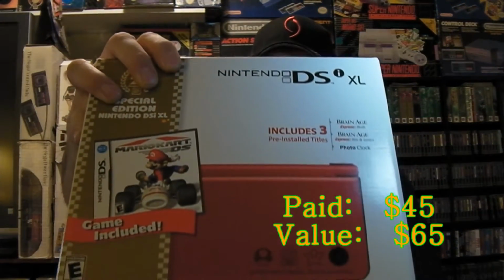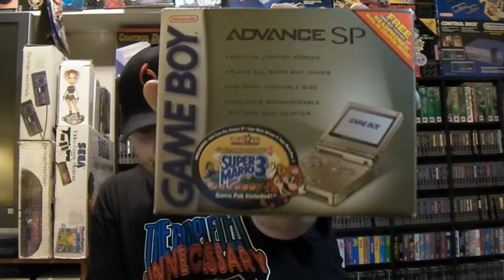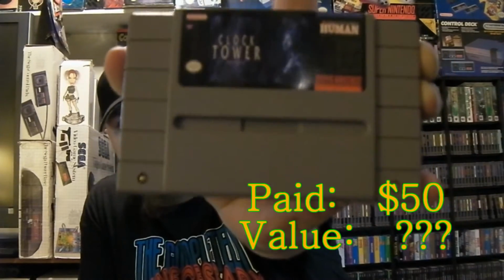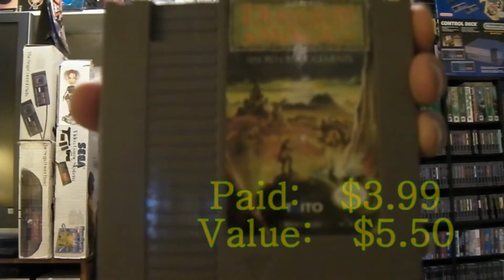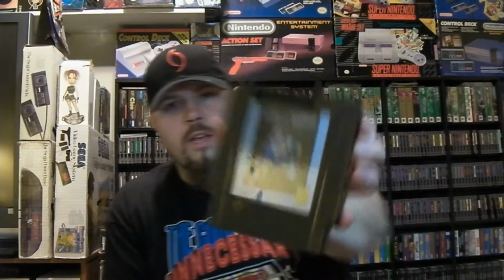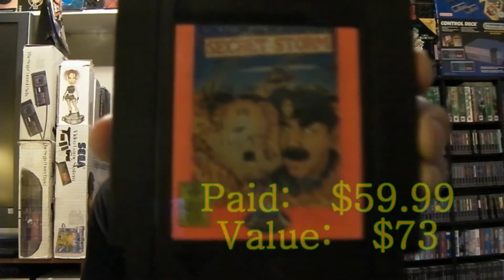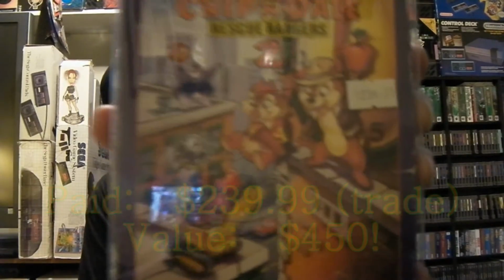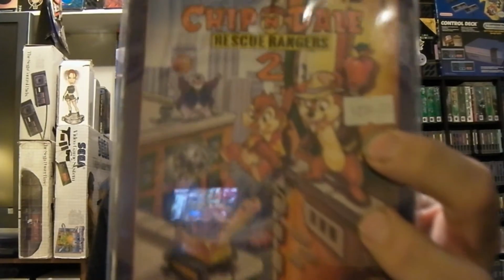PICK UP VIDEO #8 - "AZ GAME HUNTING, epic NES haul!"